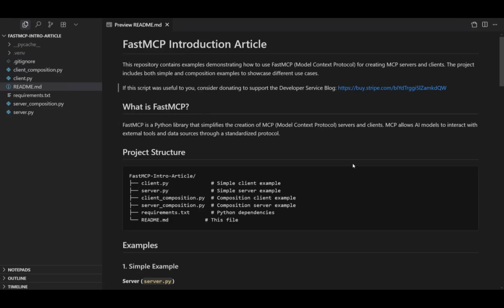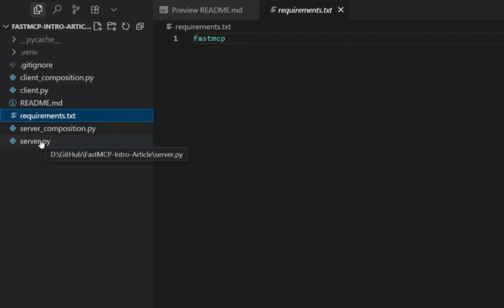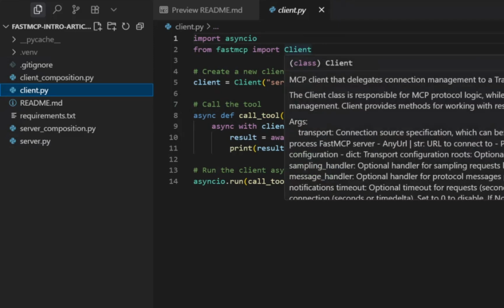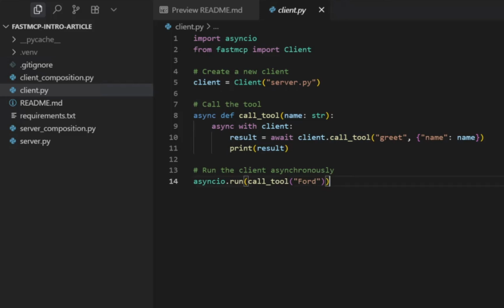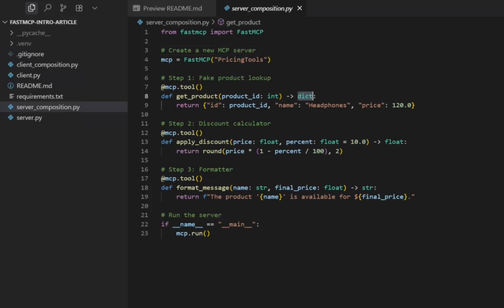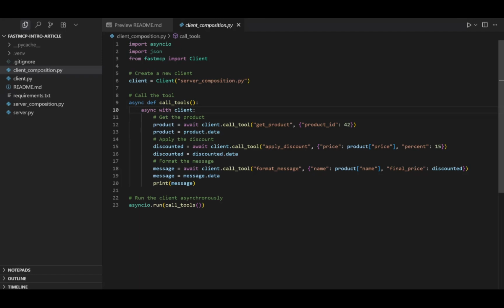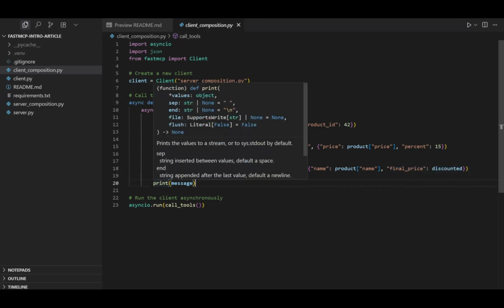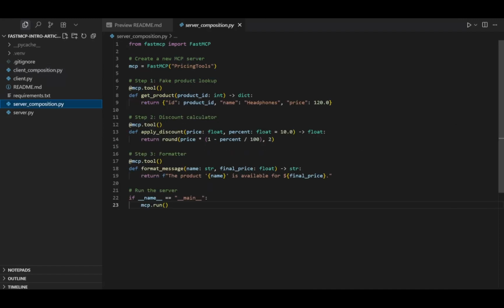From Zero to AI Tool with FastMCP (in 5 Minutes) (038)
LLM workflows today are messy, prompt chains break, tools lack structure, and frameworks like LangChain feel bloated.

In this video, we explore FastMCP, a lightweight, Python-native framework built by an ex-OpenAI engineer.

It makes it easy to define tools, prompts, and resources in real code that is fully typed, testable, and ready for AI agents.

🚀 What You’ll Learn:
- How to define LLM-safe tools with just a Python function
- How to run a FastMCP server in seconds
- How to call tools with a test client (no boilerplate!)

🔍 Featured Topics:
- Typed tool interfaces and structured content
- In-memory testing and tool chaining

Chapters:
00:00 - Intro
00:08 - What is FastMCP
00:25 - Project Description
00:57 - Requirements
01:08 - Simple MCP Server
01:41 - Simple Client
02:38 - Running the Simple Client and Server
03:04 - Composition Server
04:00 - Composition Client
05:28 - Running the Composition Client and Server
05:48 - Outro

If you're serious about building robust AI workflows, FastMCP is the dev-first toolkit you've been waiting for.

💬 Got questions or feature requests? Drop them in the comments!

Until next time, build fast, build clean, build AI you can trust and happy coding!